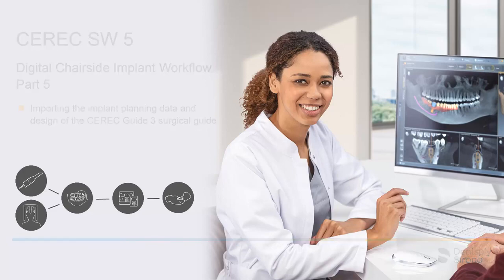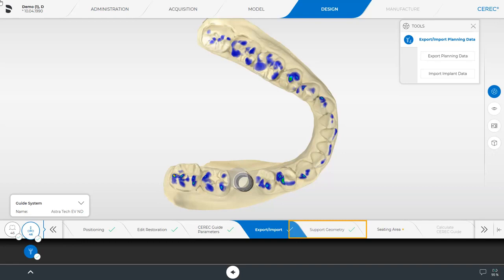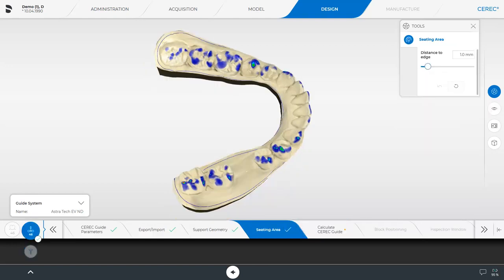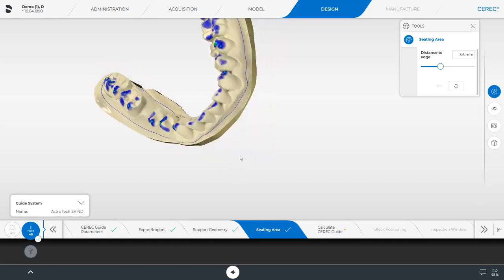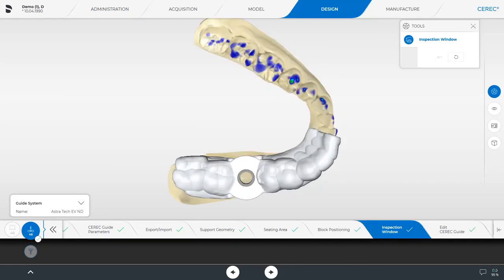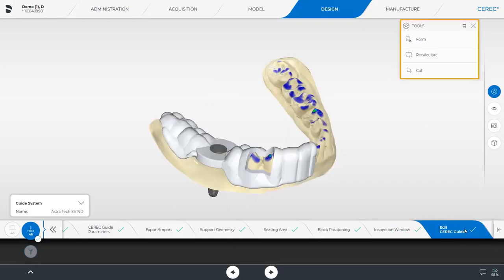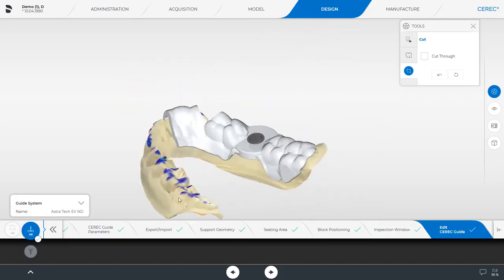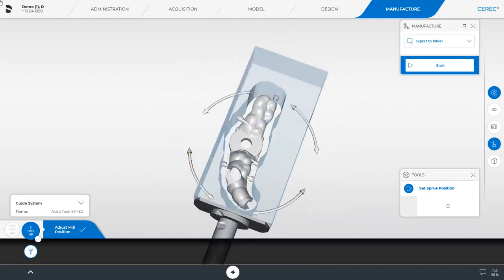CEREC SW 5 Digital Chairside Implant Workflow Part 5 en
This video is part 5 of a tutorial series. In this video we focus on the workflow from importing the implant planning data to designing the CEREC Guide 3 surgical guide.